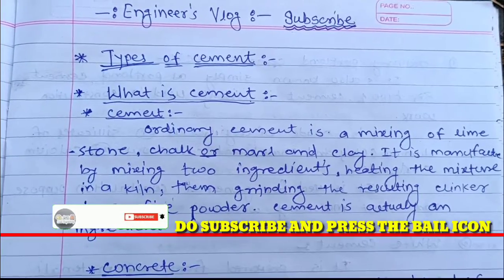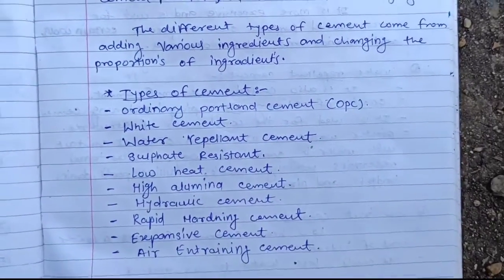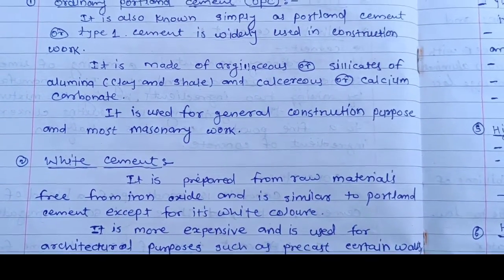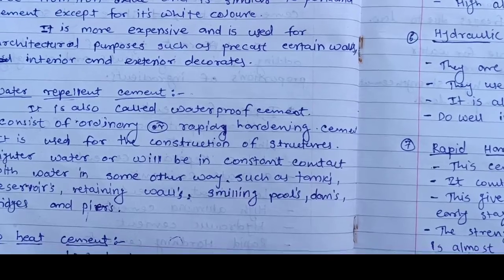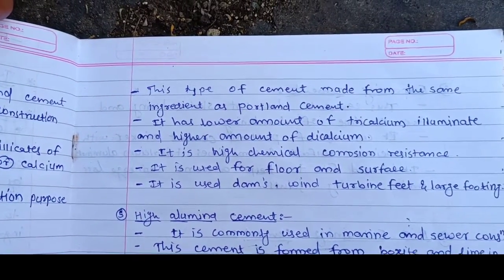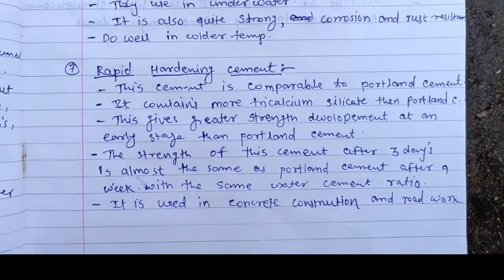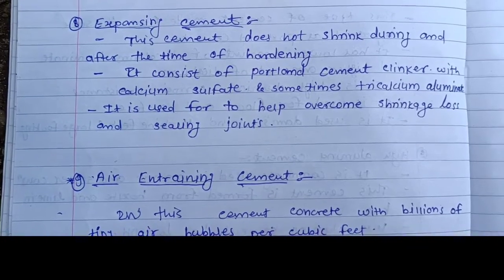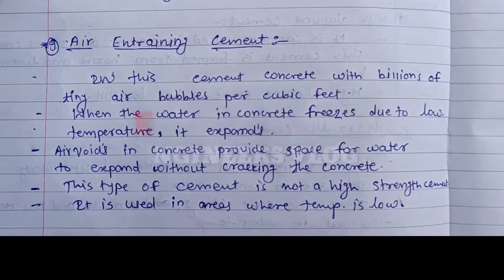Types cement and its classification, different types of cement,grade of cement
Hi there! New to Engineerins vlog? If so, here's what you need to know -- I like civil engineering, structure, planning, designing bridge, dam,reservoir, buliding construction, multi storey building autocad rivet etc. a LOT, so I use this channel to explore planning, design, construction and explaining about this to help you.

 Channel name: engineers vlog

Join our growing community for new videos everyday!